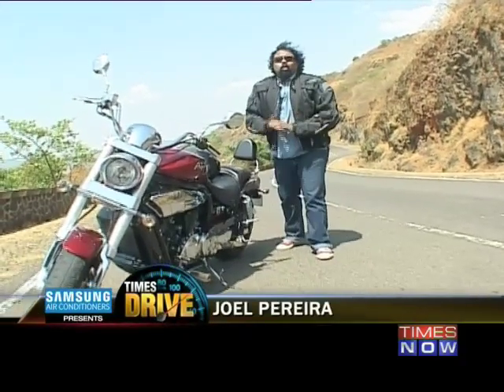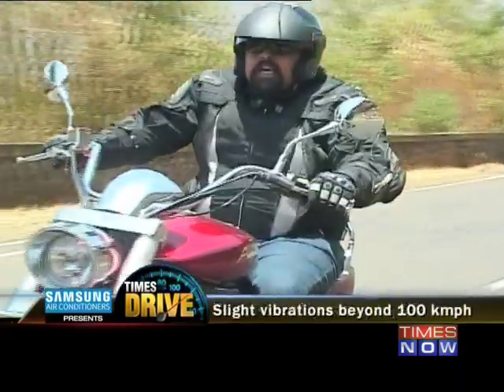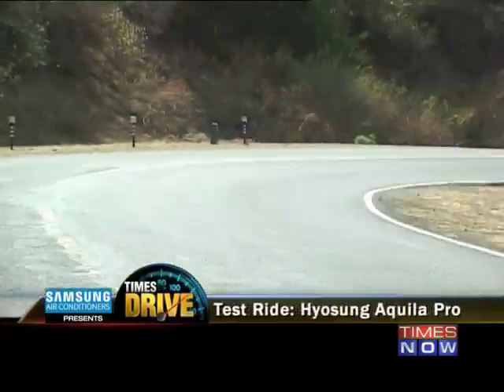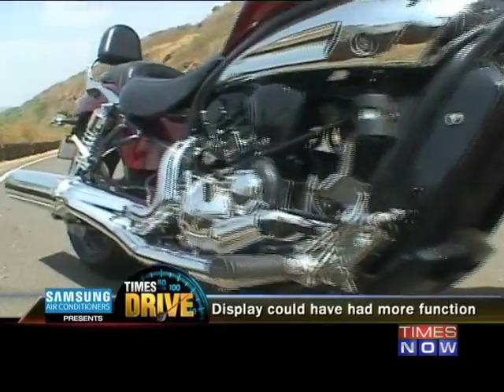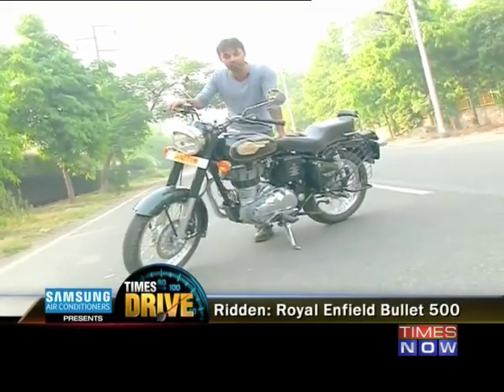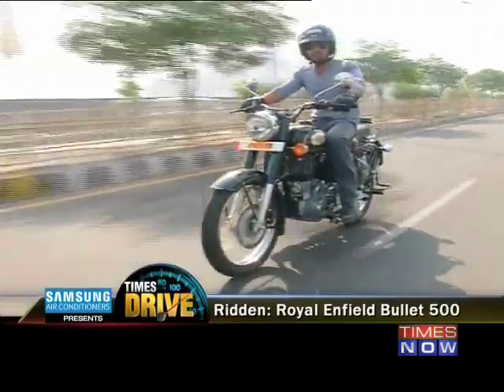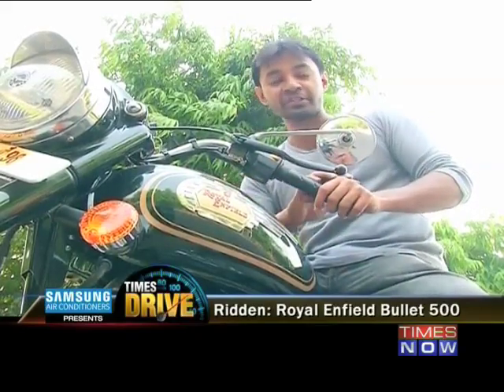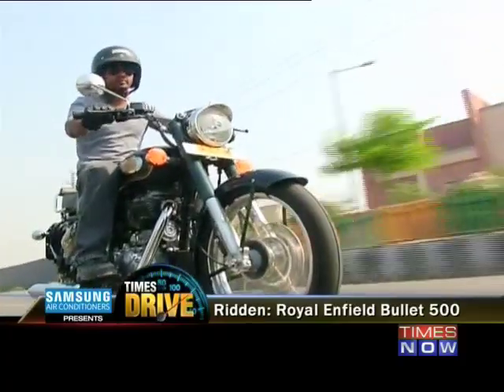TIMES DRIVE: Hyosung Aquila Pro 650 V/S Royal Enfield Bullet 500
TIMES DRIVE team have took a test drive of two cruisers for your consideration. The team rode Hyosung Aquila Pro 650 and Royal Enfield Bullet 500. Check out the battle. Download the Times Now India's Election HQ app and get all the election info at one go. Social Media Links